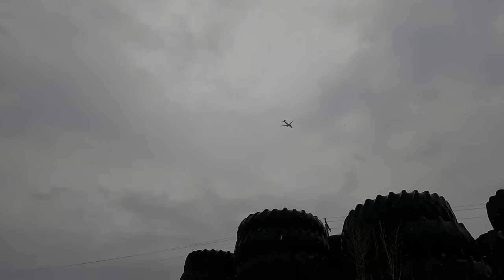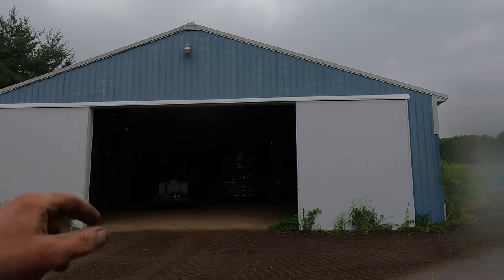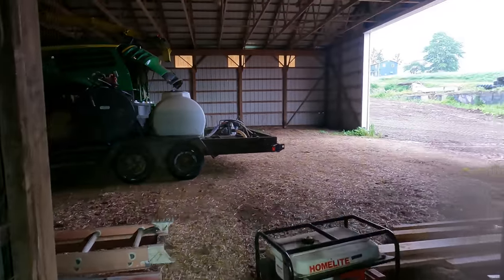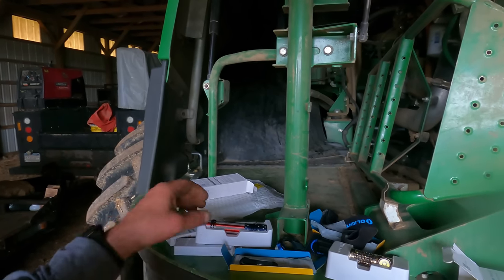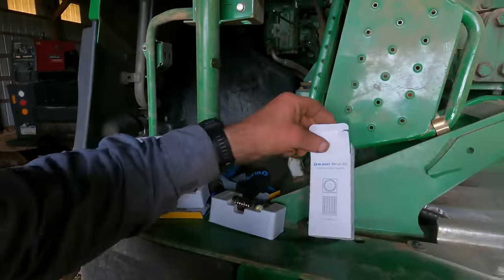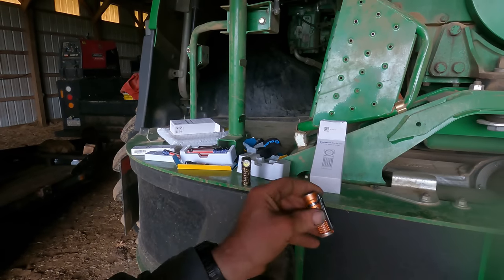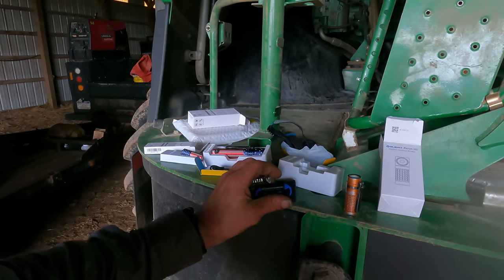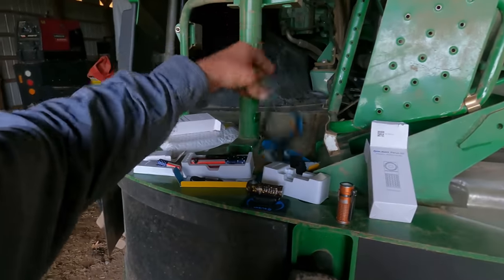Just an update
Chopping update